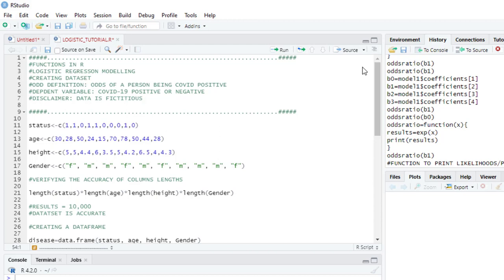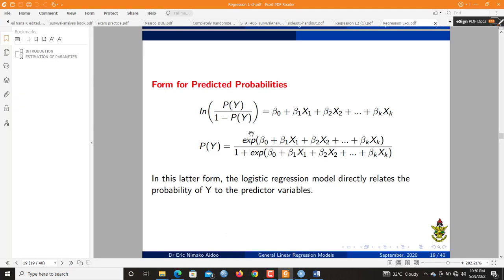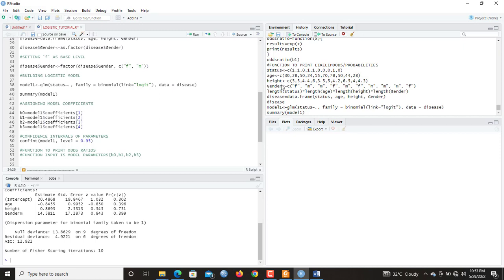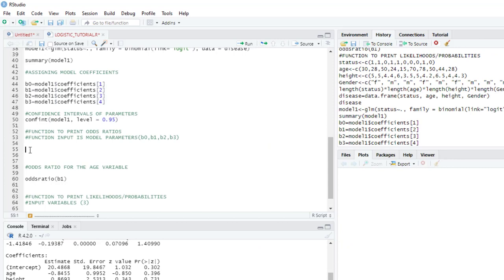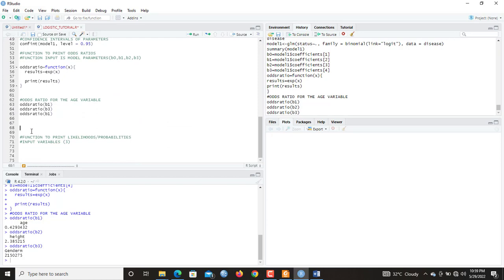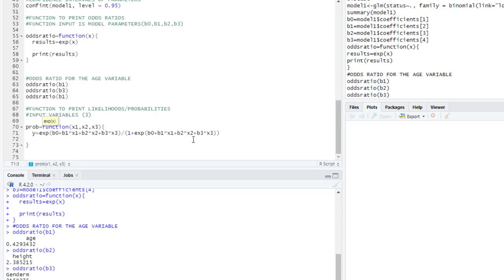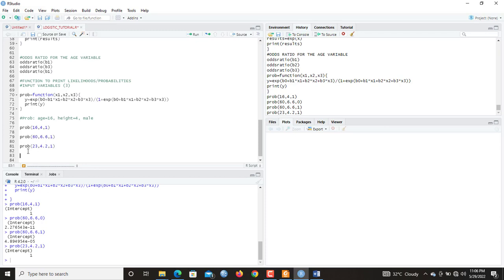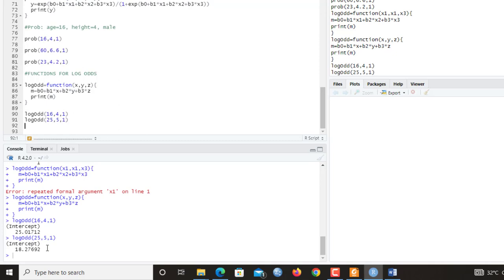Logistic Regression Computing Odd Ratios, Probabilities, Log odds in Rstudio with your own functions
Hello guys, in this video I share with you the easiest way of computing outcomes ie. Odds ratios, probabilities, etc. in the Logistic Regression using Functions.

This is to help us to go calculator less in our exams and computations.

We start by creating functions with arguments.
Perform computations by calling a function, supplying its arguments and the accurate outcome obtained.

Wishing us all the best.